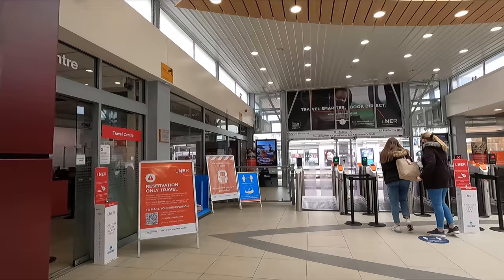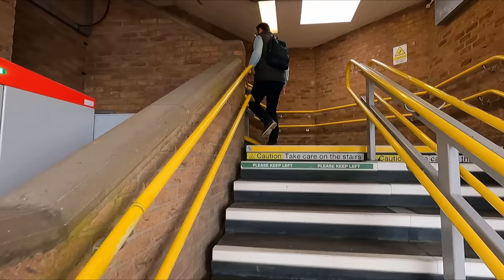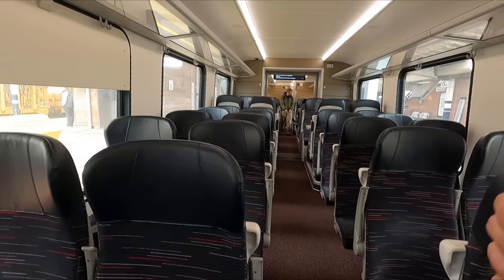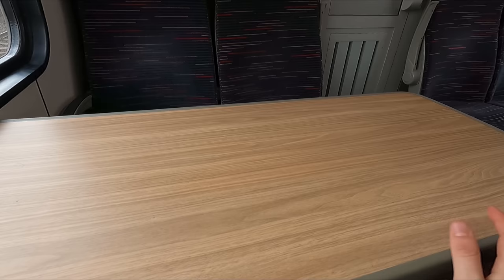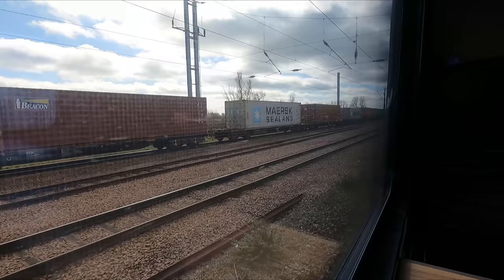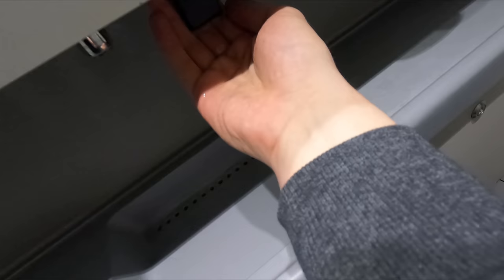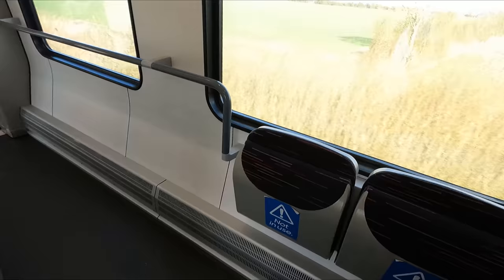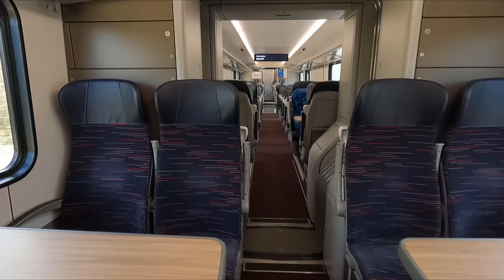Are Greater Anglia's Class 755 Britain's BEST Regional Train?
Up this week, we take a look at one of Greater Anglia's new regional Class 755 Stadler FLIRT units to find out if they are Britain's best regional train!

Date of Travel: March 2021
Class of Travel: Standard Class (2nd Class)
Rolling Stock: Class 755 Stadler FLIRT
Type of Service: Ordinary Passenger
Train Number: 2L75
Origin: Peterborough, Cambridgeshire, United Kingdom (England)
Destination: Ipswich, Suffolk, United Kingdom (England)
Cost of Ticket: £18.05 ($24.95, €21.40; including railcard discount of ⅓)

Have a question? Please comment and I will try to provide you with an answer.

A massive thanks to my $5+ Patrons:
Austen McKenna
Anonymous
Grinchy
Lilli Squillace
Matthew Barry
Stephen N Taksler
Andrew Morgan
Ken Malone
Arrival Unknown
Sashreek Dammu
Jean Nelson
Steve Ignots
Thomas Alfred Roell
Kami W
Stephen Kelly
Jean Buckley
Rob Cross
William Malecki
Robert Deuel
Matt Fuller
Christopher Tilley
Welshboy007
Robert Vandiver
John Michael Dornoff
Johannes Urbanski
Frank Schmidt
Gerry Cavanaugh
Wayne Kline
Linda Vainomae-Hoffmann
Dave Manning
Douglas White
duke spencer
Simon Ellison
Josh Powell
Larryvilledude
Ross Payne
Mika Hellbach
brian rosson
John
John Kirkman
Chappers Photography
Wasim Reza
Steve Hornsby
Amanda Robinson
Simon Boendermaker
Peter Harrison
David F. Bird
Steve Brittain
Sxorpion
Adam Evans
Martin Cox
Anonymous Donor

(100% of all tips goes towards creating new videos!)